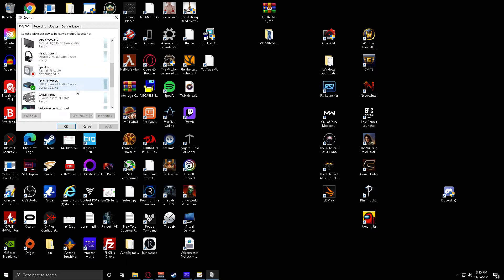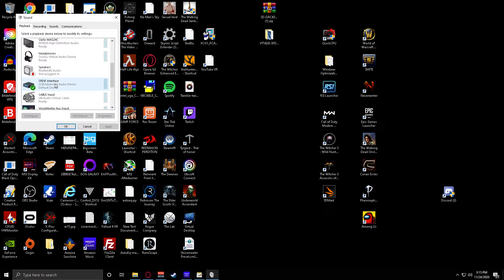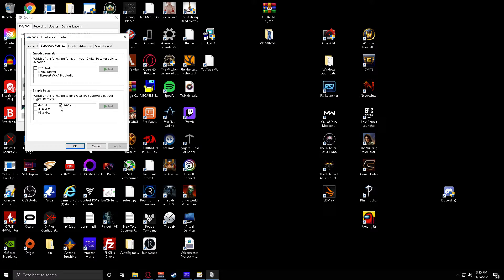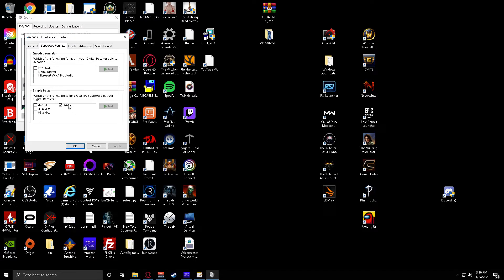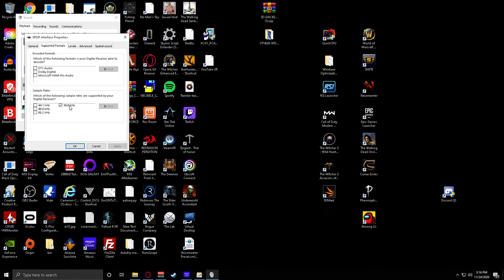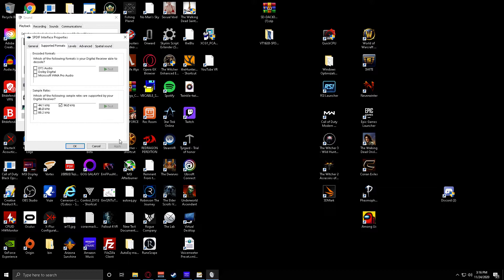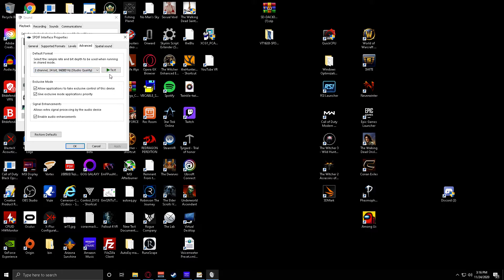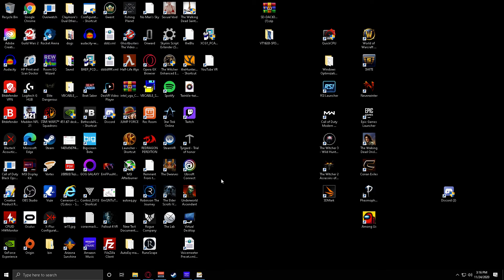FIXED! Syba Sonic DAC not doing 96khz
Sorry I'm dumb... dont click "OK" until you are done with all of the steps. Hope this helps you like it did me.